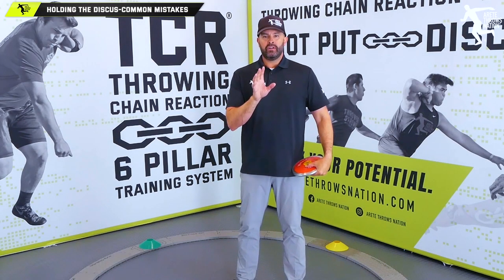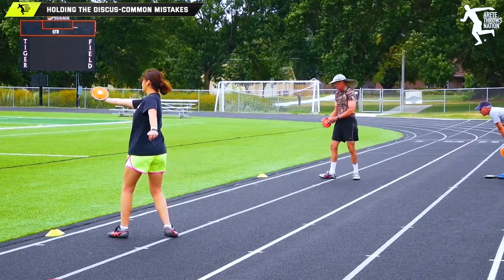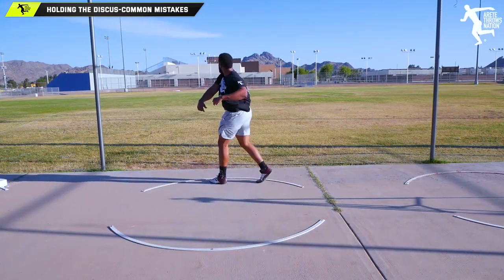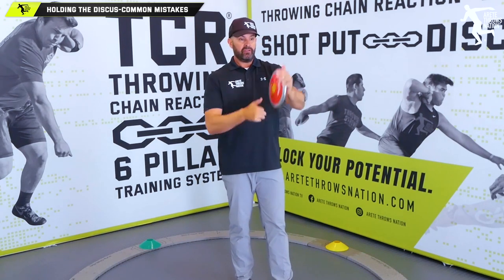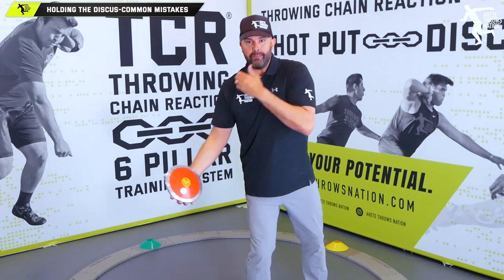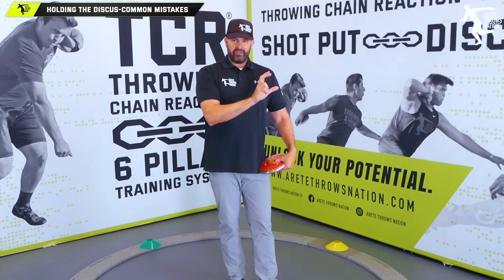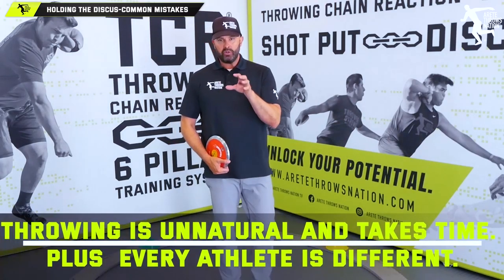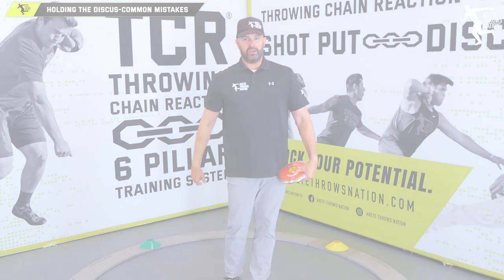Carrying the Discus - Add 20+ feet! Holding The Discus - Beginner Series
Learn how to carry the discus and hit bigger throws!  Simply by carrying & properly releasing the discus with a nice spin on the disc will allow the implement to fly further.

This means BIGGER DISTANCES for you!
This is a 🚨 CRUCIAL technical part of throwing. You must hold the discus correctly to throw far!

First learn how to HOLD the discus.
🚫 Avoid cupping the discus or gripping the discus.

To get more discus coaching for FREE, sign up and go through the TCR Discus Mini Course